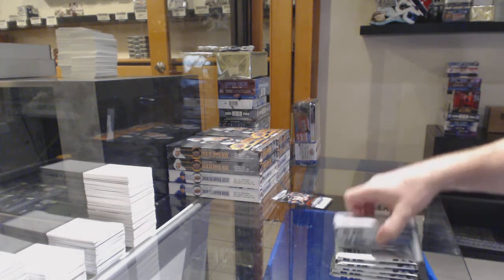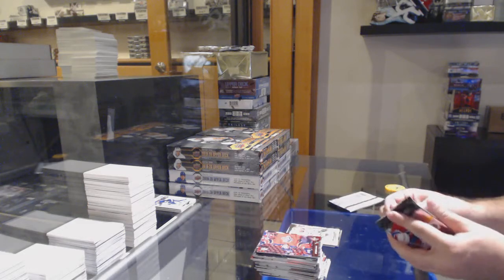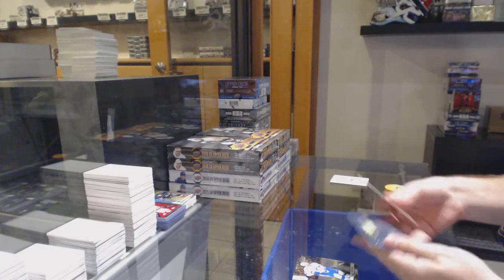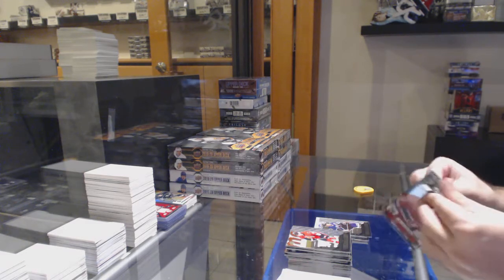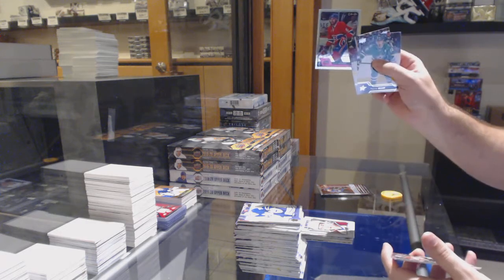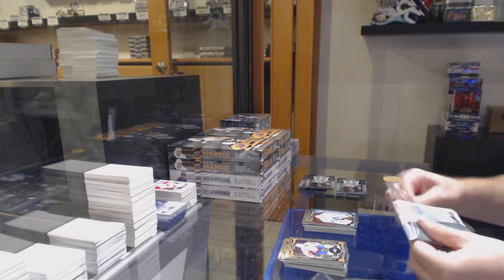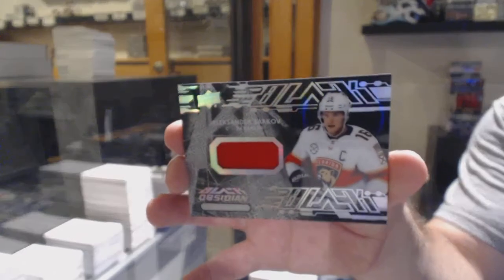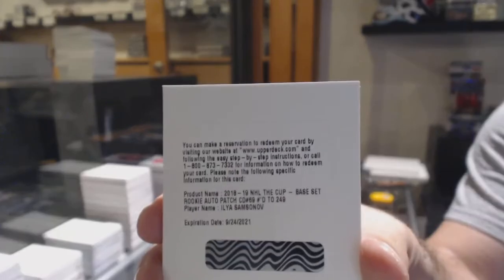10 Box Hockey Mix Box Break With The Cup - C&C GB #11,146